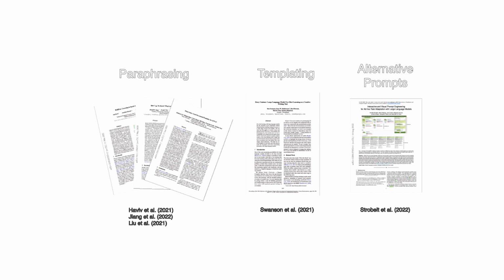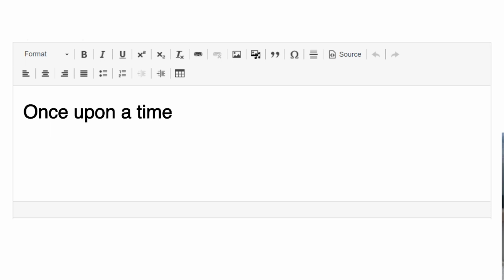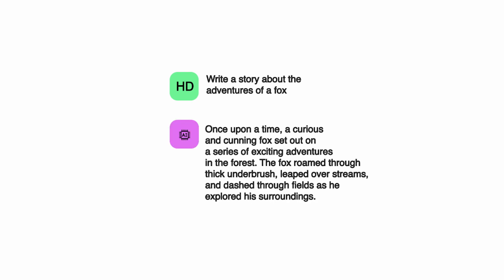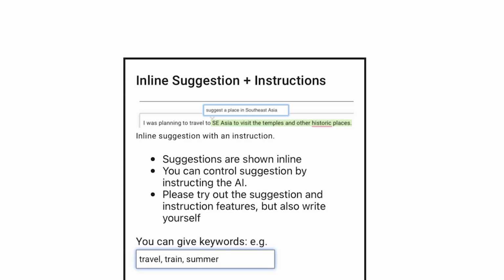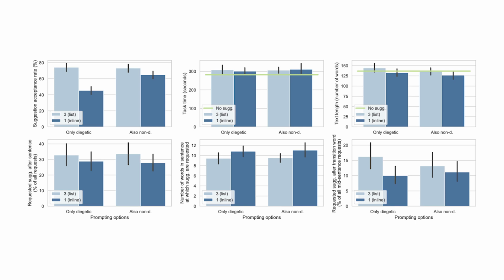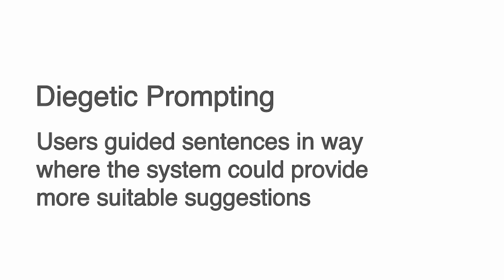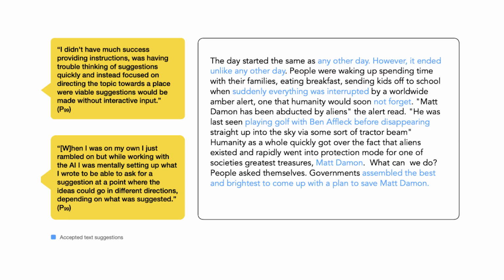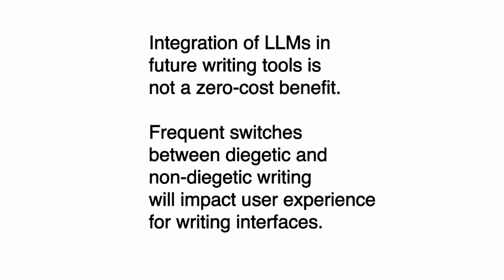Choice Over Control: How Users Write with Large Language Models using Diegetic and Non-Diegetic P...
Hai Dang, Sven Goller, Florian Lehmann, Daniel Buschek

Session: Interaction with AI & Robots

We propose a conceptual perspective on prompts for Large Language Models (LLMs) that distinguishes between (1) diegetic prompts (part of the narrative, e.g. “Once upon a time, I saw a fox...”), and (2) non-diegetic prompts (external, e.g. “Write about the adventures of the fox.”). With this lens, we study how 129 crowd workers on Prolific write short texts with different user interfaces (1 vs 3 suggestions, with/out non-diegetic prompts; implemented with GPT-3): When the interface offered multiple suggestions and provided an option for diegetic prompting, participants preferred choosing from multiple suggestions over controlling them via non-diegetic prompts. When participants provided non-diegetic prompts it was to ask for inspiration, topics or facts. Single suggestions in particular were guided both with diegetic and non-diegetic information. This work informs human-AI interaction with generative models by revealing that (1) writing non-diegetic prompts requires effort, (2) people combine diegetic and non-diegetic prompting, and (3) they use their draft (i.e. diegetic information) and suggestion timing to strategically guide LLMs.